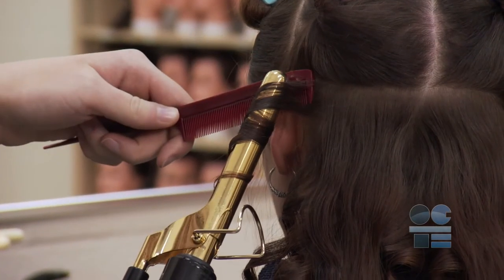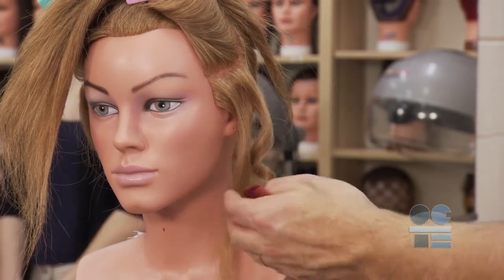Curling Iron toolSAFE Video (TXJ6)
This toolSAFE video focuses on the safety aspects of curling irons, appropriate training for classroom management and conducting safe performance testing with students. There are related toolSAFE lesson plans and resources available for teachers on the OCTE website. The audio only version and script are also available. Teachers may also wish to reference the SAFEdocs relating to TXJ, Hairstyling and Aesthetics.